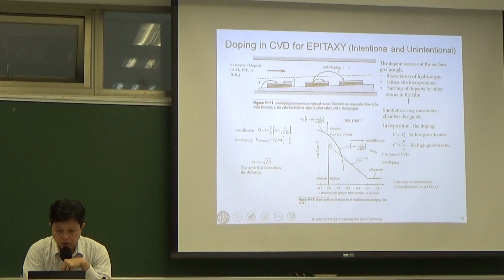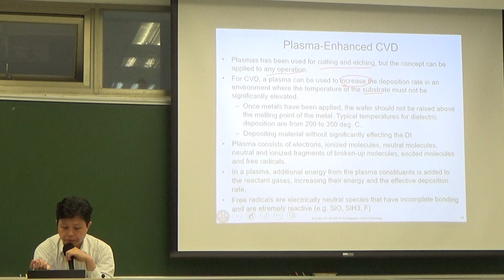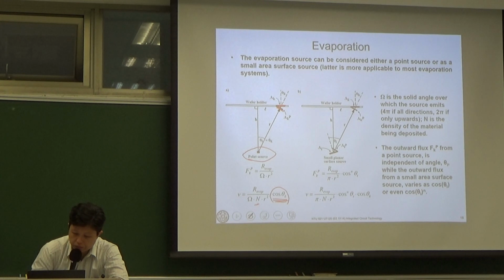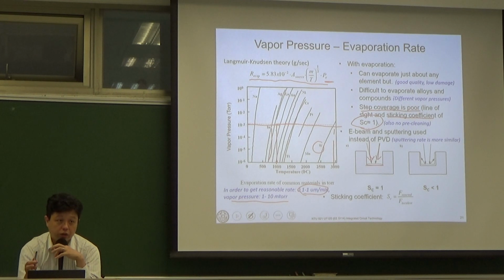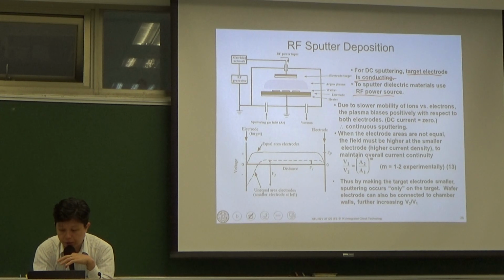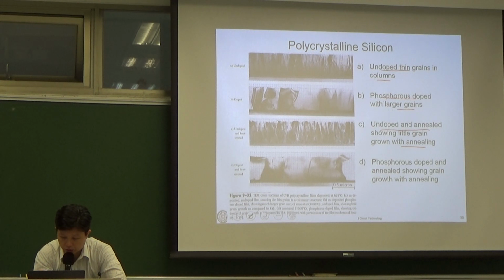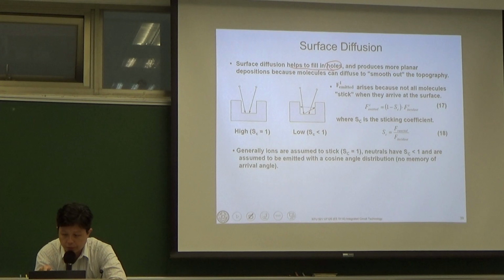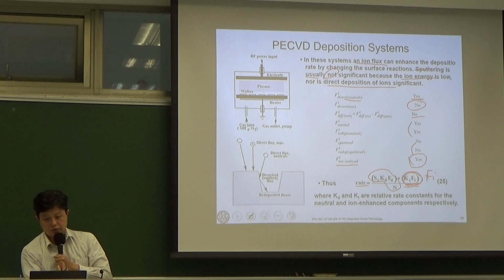[20230508]Ch9. Thin film deposition - 2